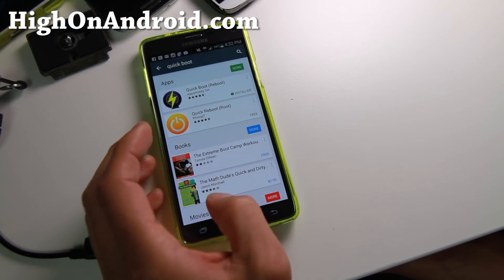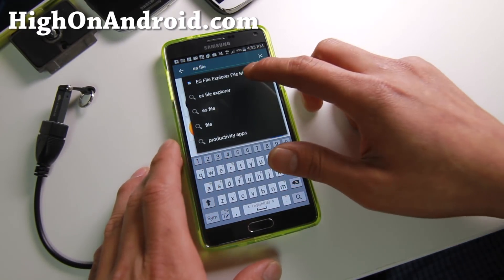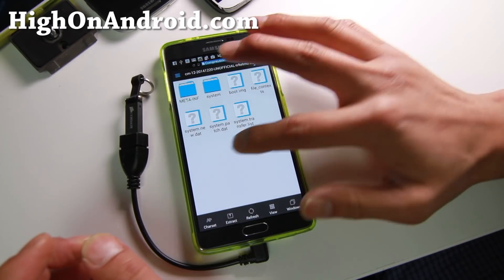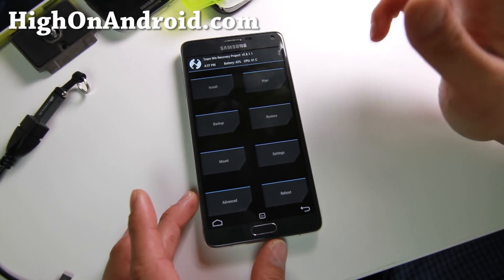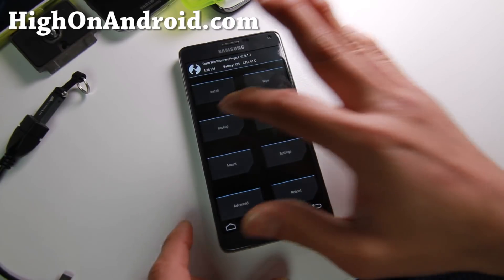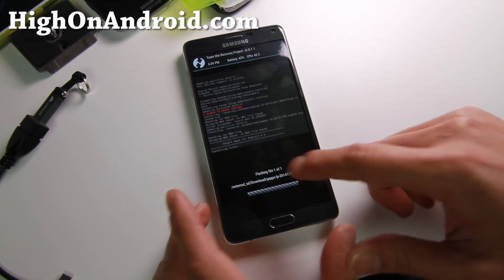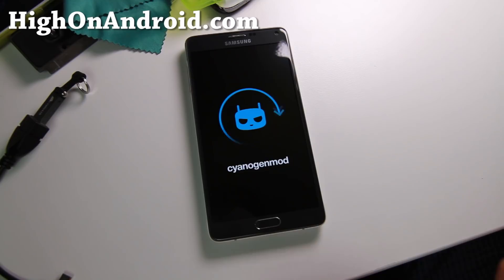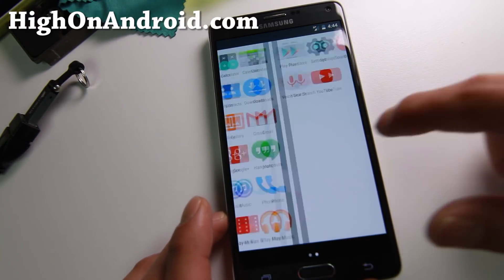How to Install Custom ROM using TWRP Recovery! [FAILPROOF METHOD]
Here's how to install custom ROM like CyanogenMod CM11/CM12 using TWRP Recovery and make it boot the first time!

Works for any rooted Android smartphone or tablet with TWRP Recovery installed.